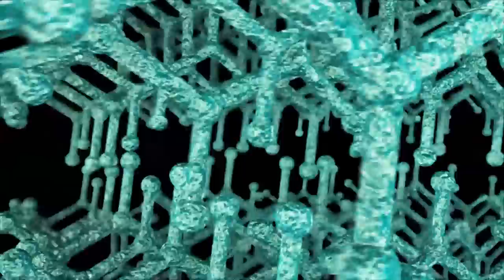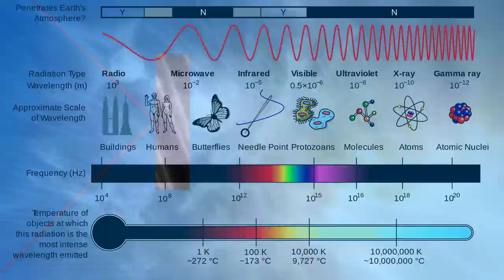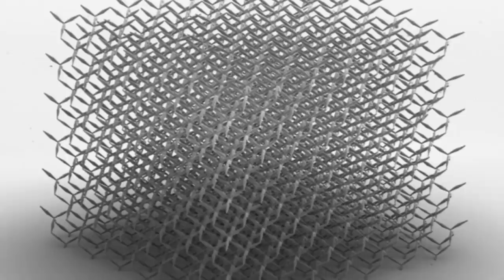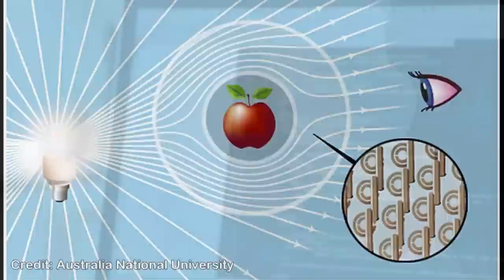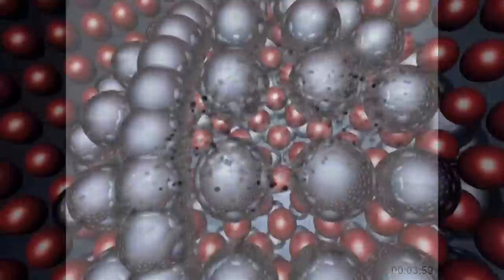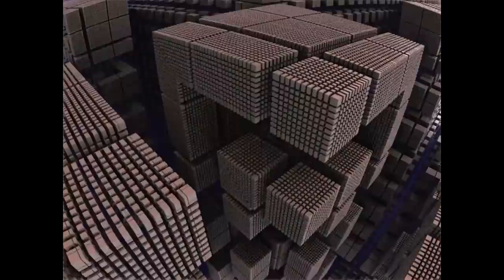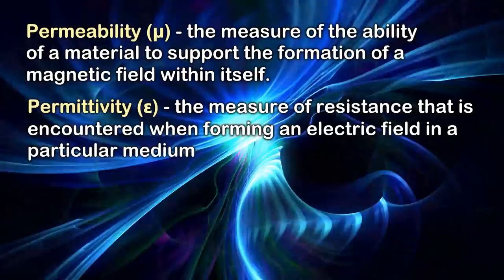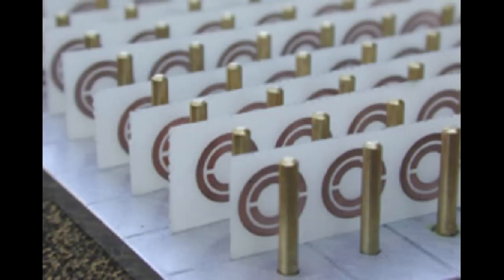Advanced Metamaterials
A look at revolutionary new materials with seemingly impossible properties.

Script Editors
Derek Hightower
Keith Blockus
Luke Parrish
Mitch Armstrong

Graphics Team:
Edward Nardella
Jarred Eagley
Justin Dixon
Katie Byrne
Misho Yordanov
Pierre Demet
Stefan Blandin

Brandon Liew. "Floating through Space"
Markus Junnikkala, "Heartbreakingly"
Markus Junnikkala, "We Roam the Stars"
Lombus, "Time Slip"
Ayreon, "Patterns"